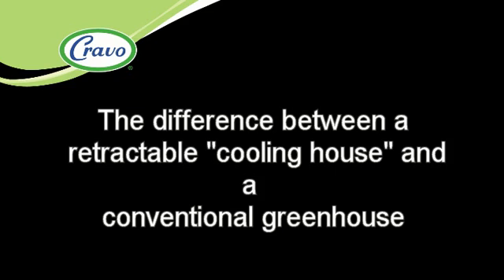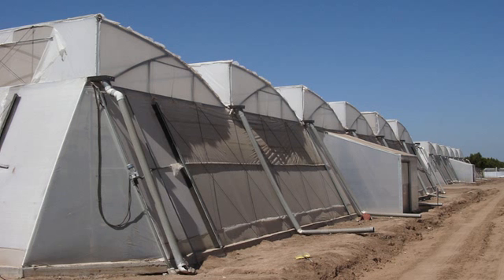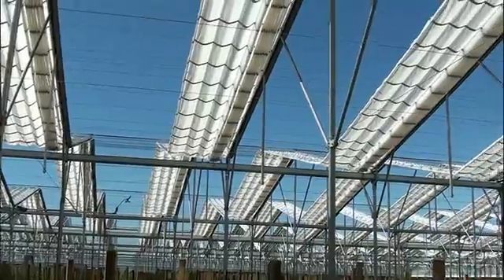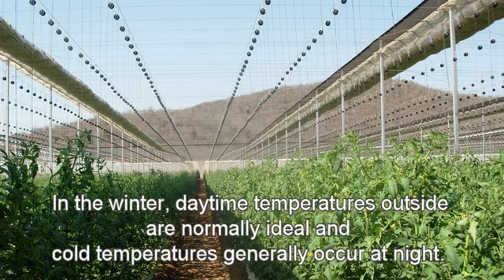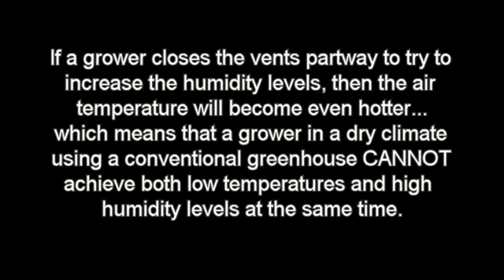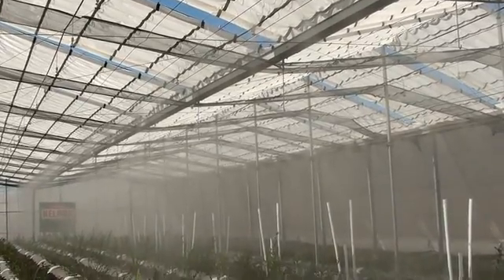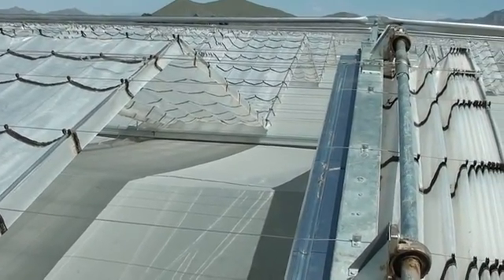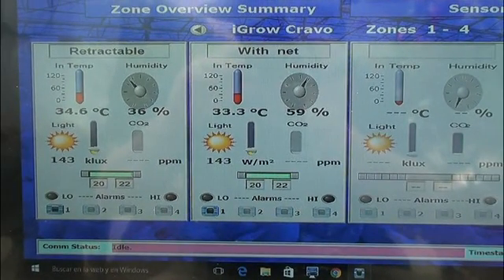The difference between a retractable cooling house and a conventional greenhouse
How a retractable cooling house works and how it can reduce water and electricity usage compared to conventional greenhouse in desert and tropical locations